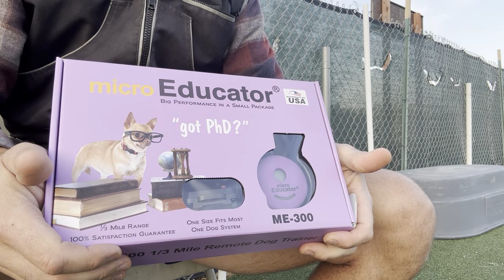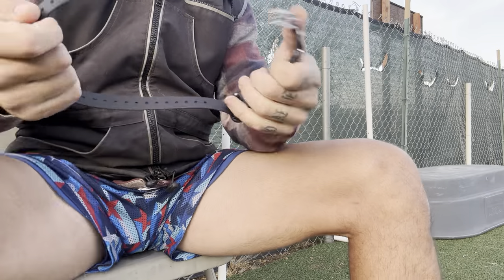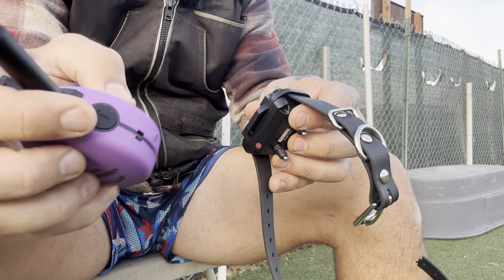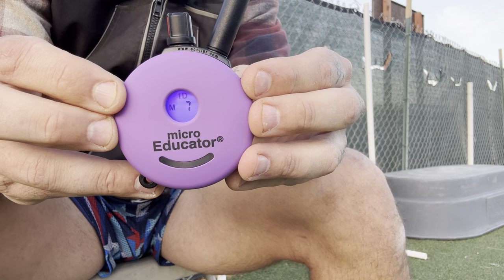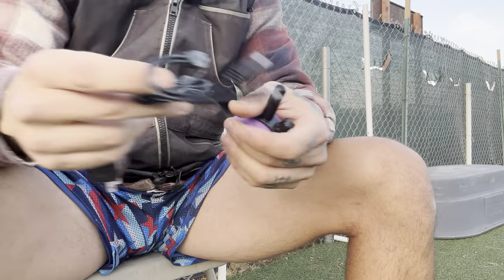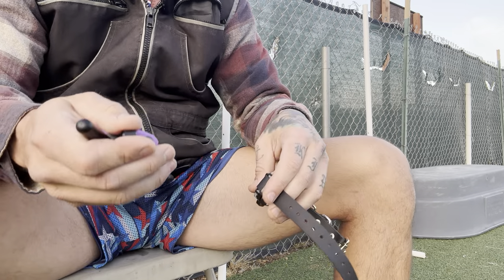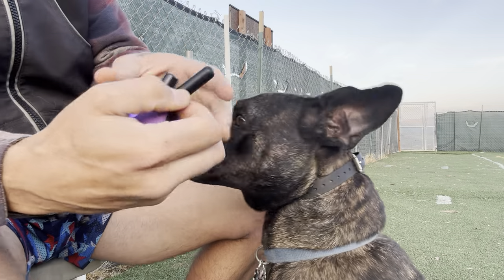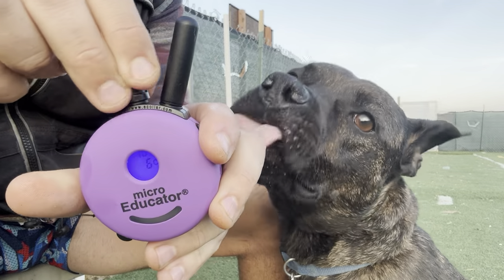HOW TO INTRODUCE AN E-COLLAR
Like I said in the video...DO NOT TRY THIS BY YOURSELF. This is just information to give people a bit of an inside look at how I'm introducing it to this specific dog.

or just take. my content and use it without giving back...either one.